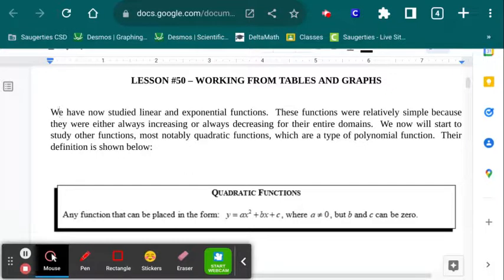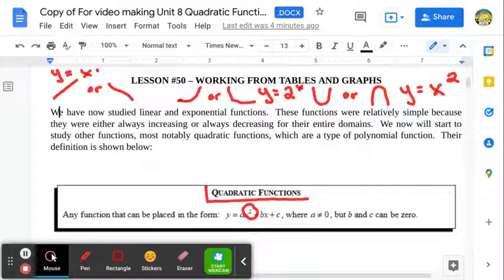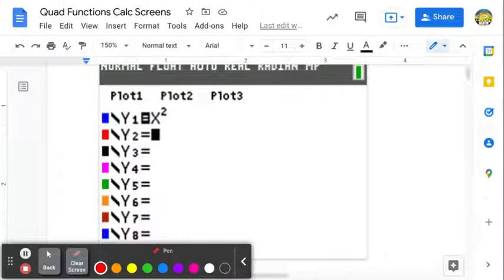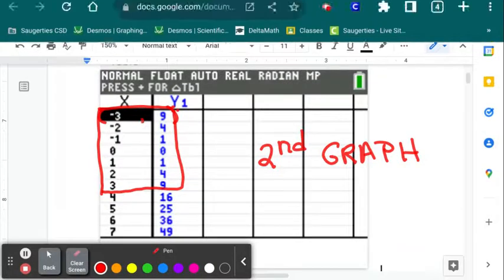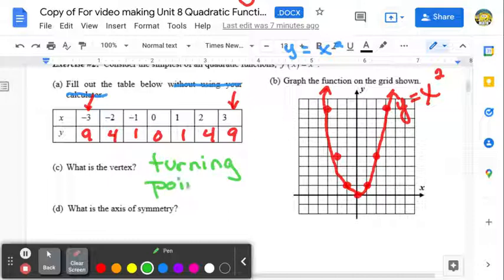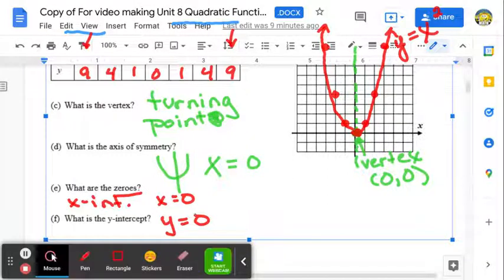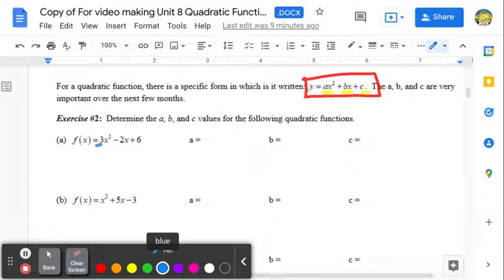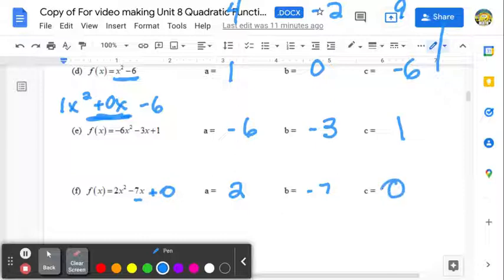A1 L50 pages 1-2